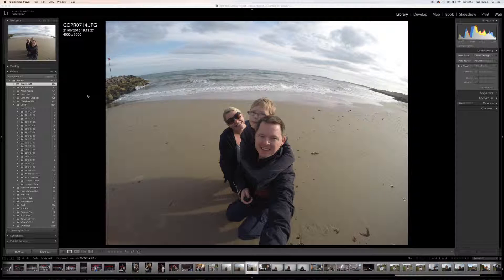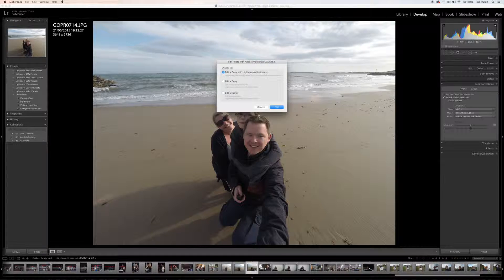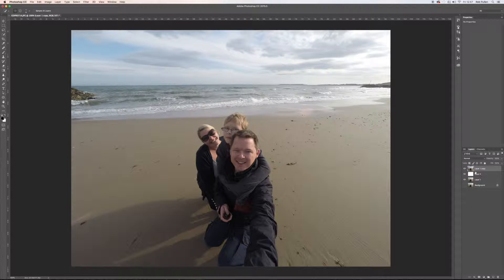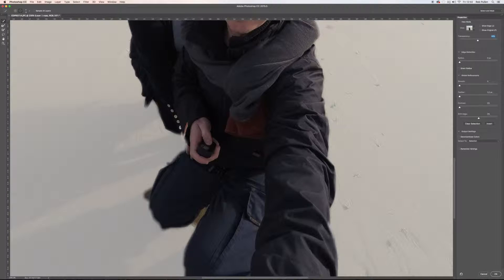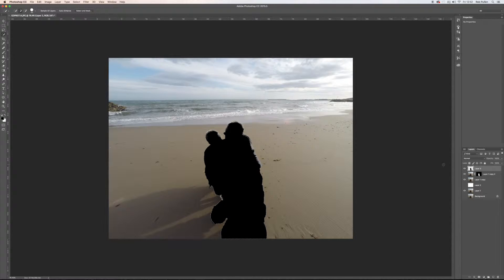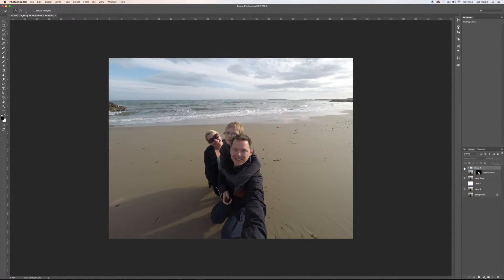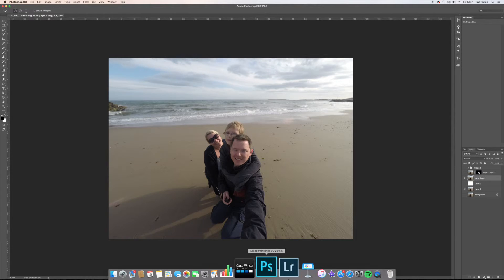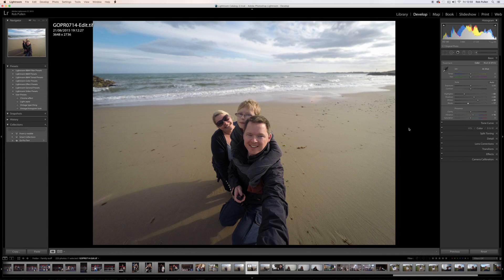Blurring the Background on GoPro Images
Blurring the Background on GoPro Images using photoshop cc.  This is a great technique to use on many different types of images should the need arise.  Using a generated mask using the image its possible to create a very realistic blur that mimics the depth of field and can be tweaked to suit your images.  Thanks and enjoy !